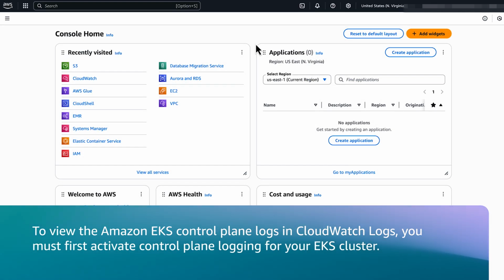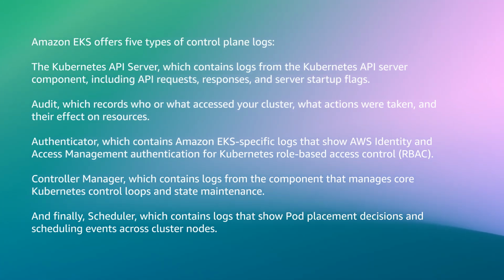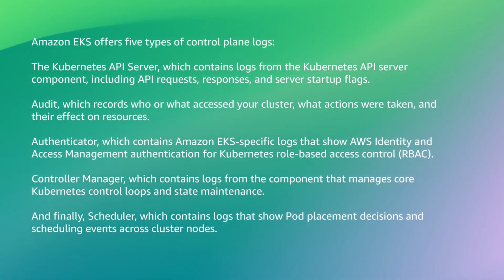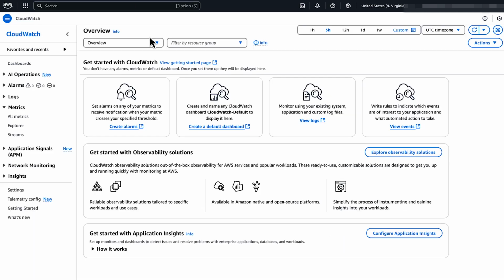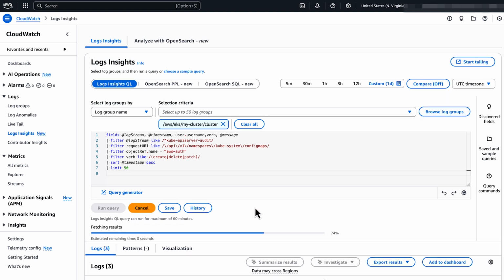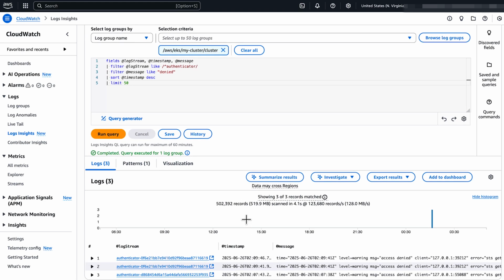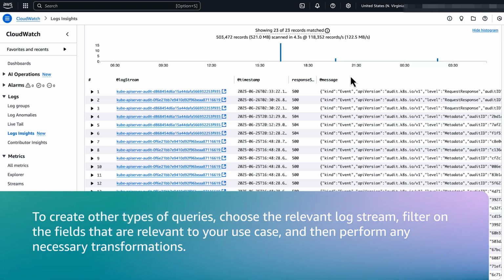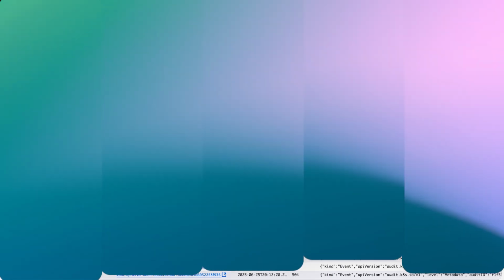How can I retrieve Amazon EKS control plane logs from CloudWatch Logs?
For more details on this topic, visit the AWS Knowledge Center on AWS re:Post and read the full article associated with this video

Sushma shows you how to retrieve Amazon EKS control plane logs from CloudWatch logs by activating control plane logging and running queries.

0:00 Introduction
0:33 Control Plane Logging Types
1:43 CloudWatch Log Insights
2:37 Example Query Operations
4:03 Closing